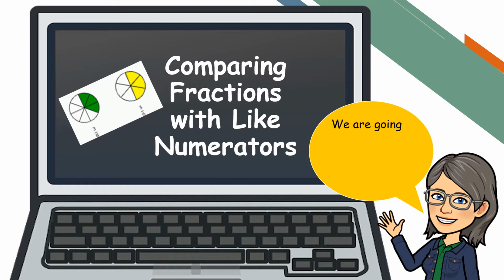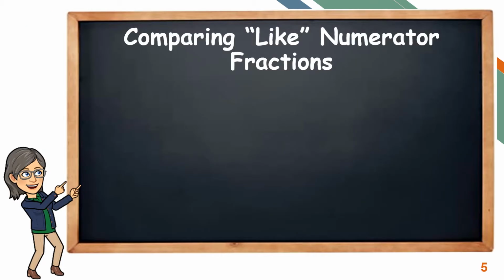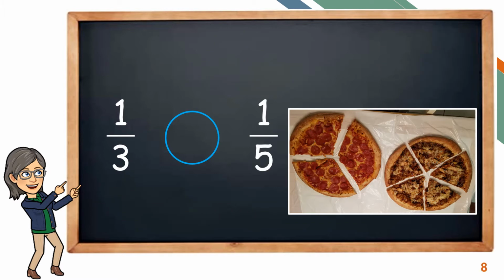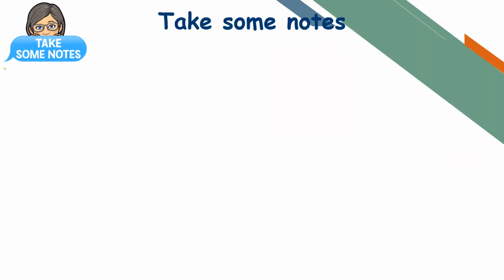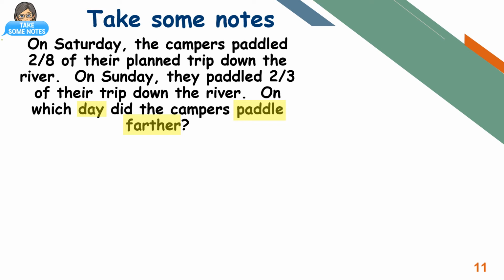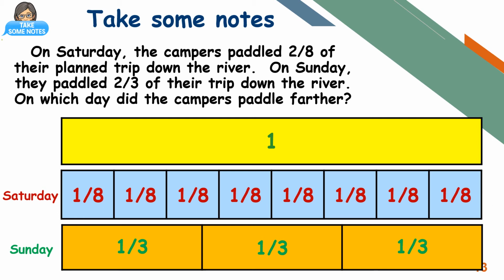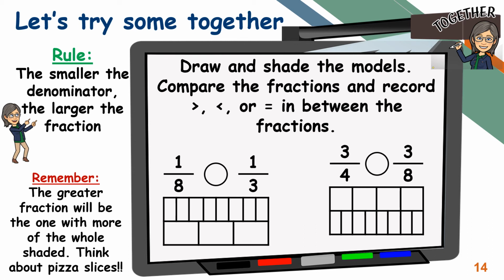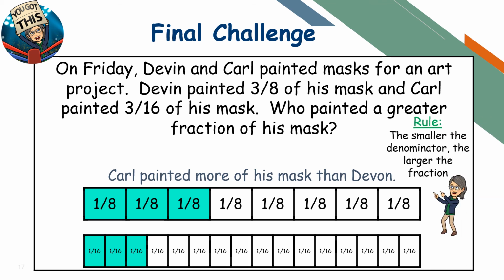Compare Fractions Like Numerators Lesson #6 Hoppas PPT 6